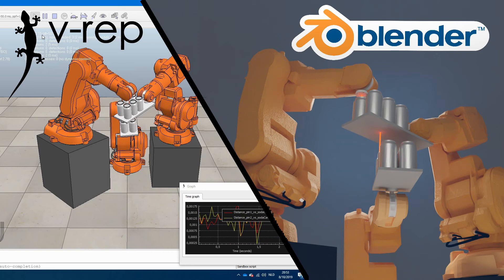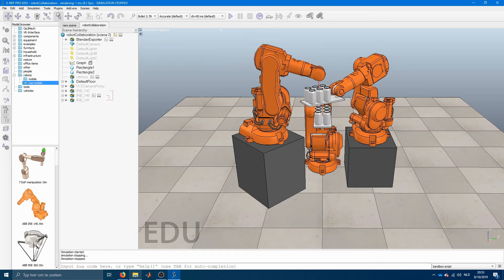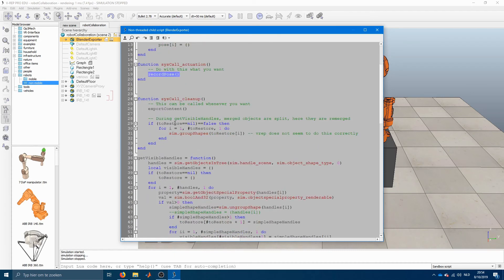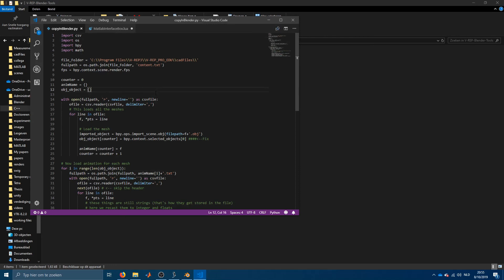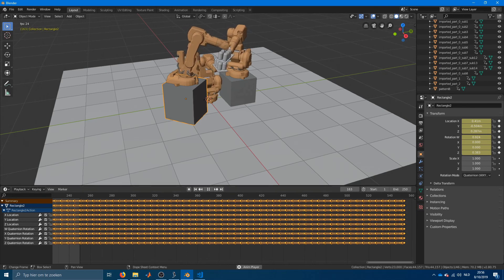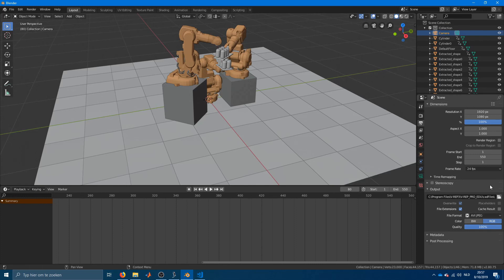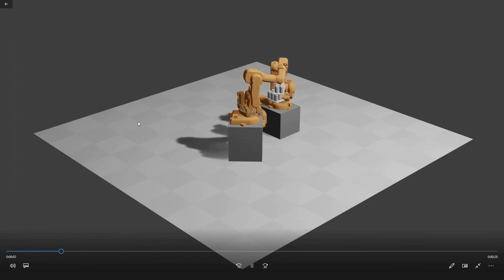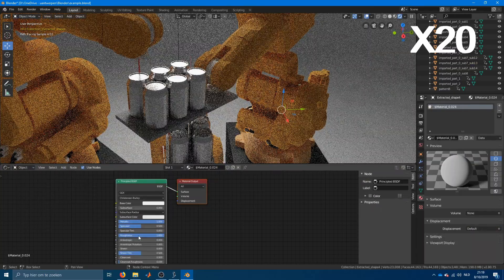Tutorial: Render V-REP (CoppeliaSim) simulations in Blender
In this video, I show how to render simulations of a robot simulator (CoppeliaSim/V-REP) in Blender.